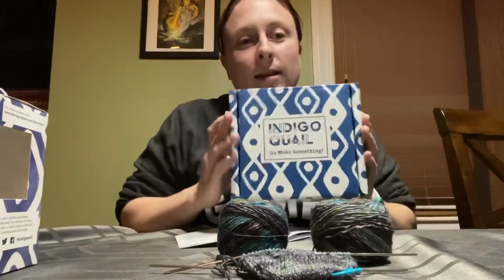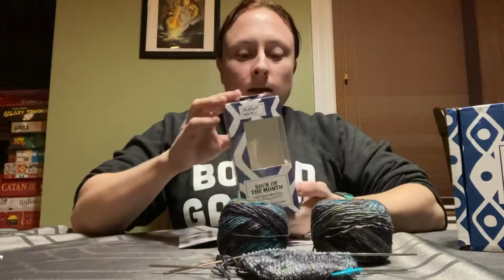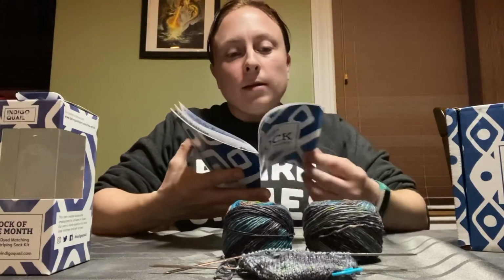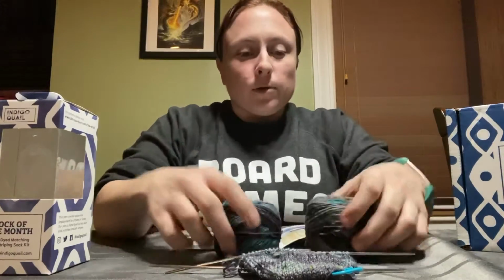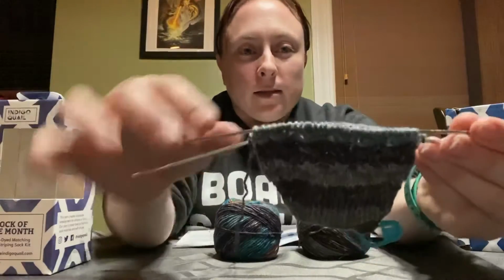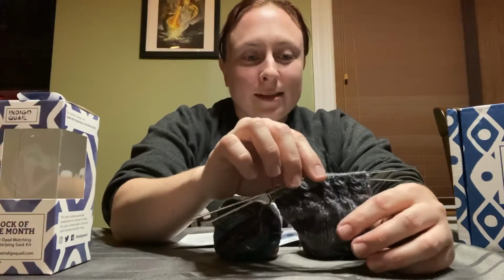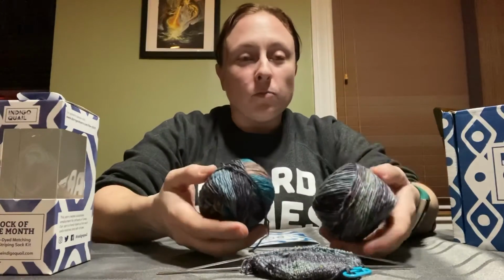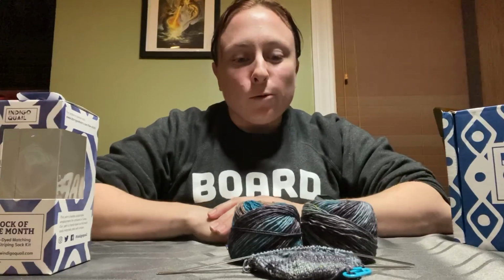Darn Good Yarn Sock of the Month Review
My review of the first box for Darn Good Yarn’s Sock of the Month subscription.